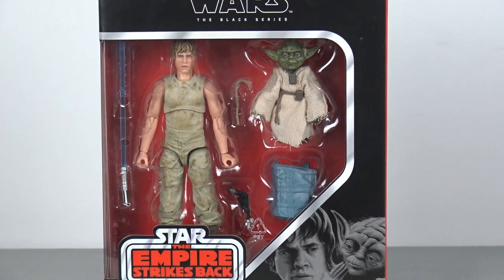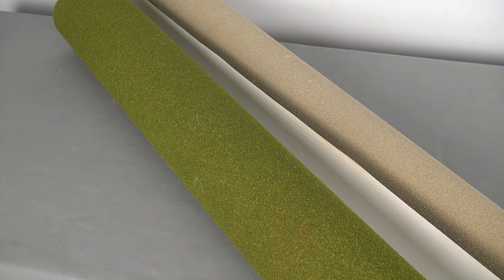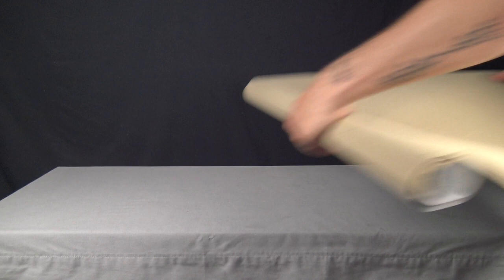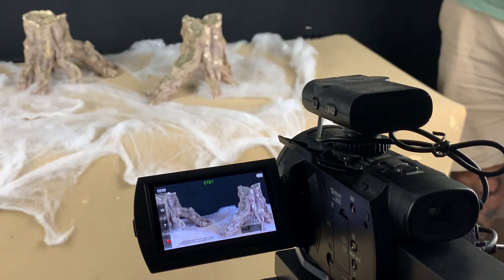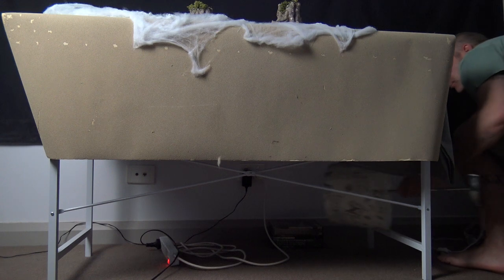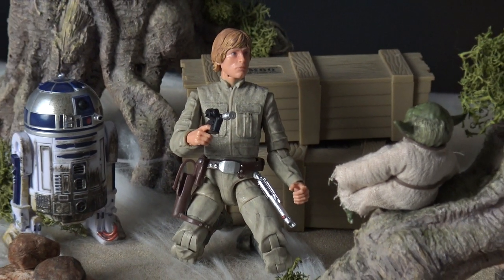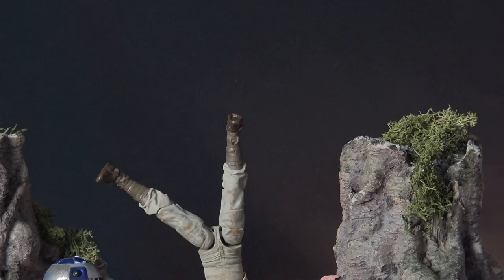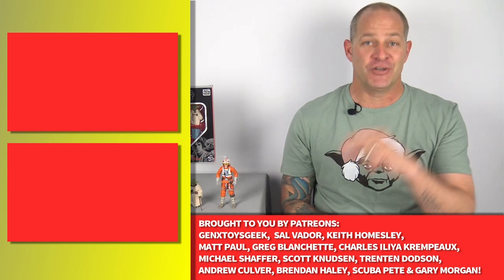How to Photograph Dagobah Scenes with Star Wars Black Series Action Figures!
In this video we step you through how to build, light and photograph a Dagobah scene with your 6" action figures from the Star Wars Black Series line and the figure we have used include the new Luke Skywalker & Yoda Jedi Training 2-pack from Hasbro.